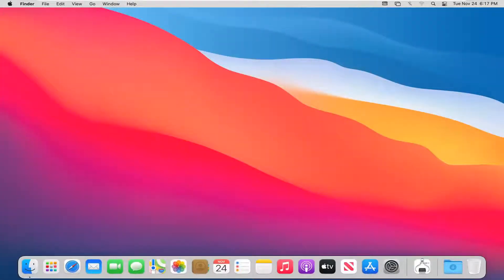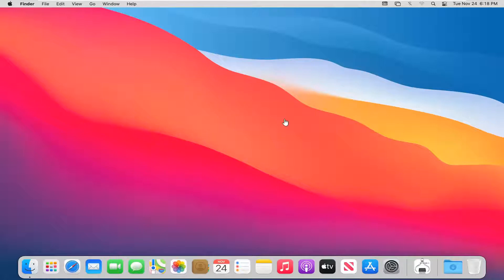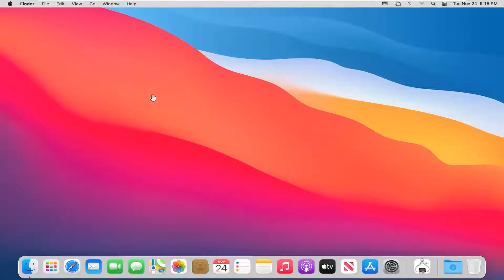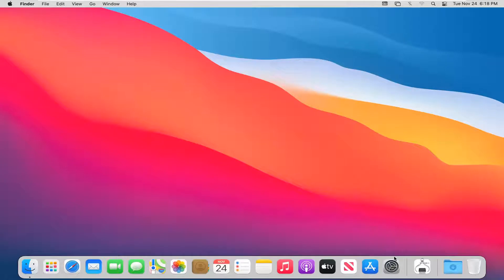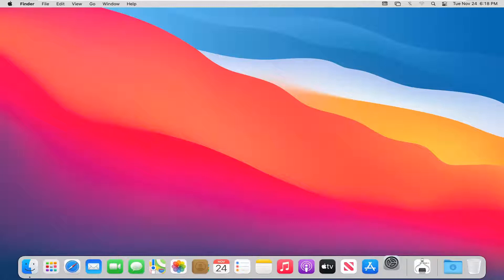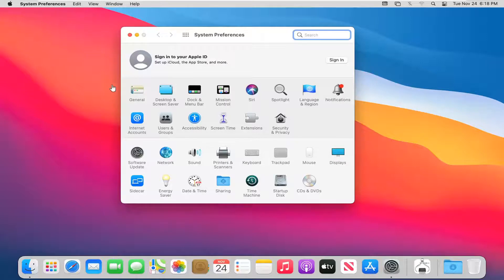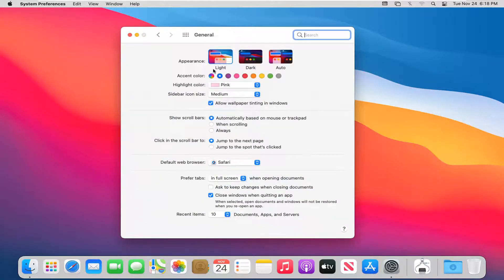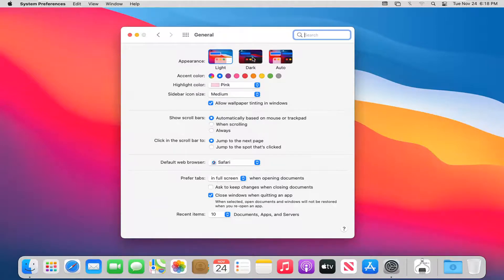How To Switch To Dark Theme Mode On macOS Big Sur [Tutorial]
If you’re using your Mac in the night hours or dark environments, a white screen will definitely give you eyestrain and stress. Even if you decrease the brightness, white backgrounds will be hard on your eyes. This is why Dark Mode is not only about aesthetics — it’s an important tool to maintain eye health.

MacOS includes a Dark Mode option that works across the entire system, from the dock and menu bar to all of your apps.

Using a Mac at night is easier on the eyes if you turn on Dark Mode in macOS. Here's how to turn on the Mac Dark Mode, and how to get Dark Mode on a Mac if you haven't updated to Catalina or Big Sur yet

Some devices have a special 'Dark Mode' which is designed to kick in during the evening hours. For example, Apple created a Dark Mode for its Apple TV, while iPadOS and iOS 13 brought a Dark Mode to iPhone and iPad.

It's true that turning the brightness down on your Mac's screen (usually by pressing the F1 key) might be sufficient to stop you from straining your eyes too much, but there are certain elements of the interface - for example, the fact that most apps have white backgrounds - that are likely to have you reaching for the sunglasses.

Dark Mode is a newer feature on Mac computers running macOS Mojave and later that allows users to change the colors of their interface, and better focus on the projects at hand. The feature uses dark color schemes to mute background windows and buttons, while highlighting the content that you're using.